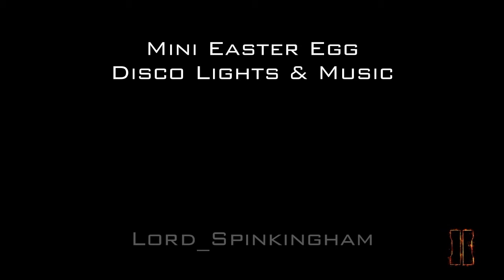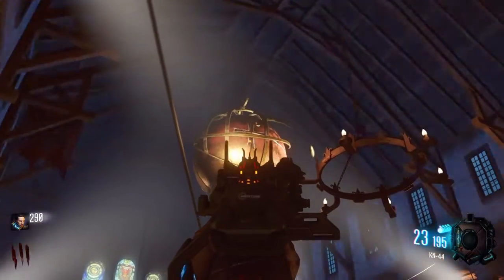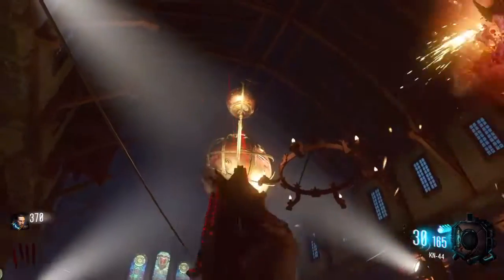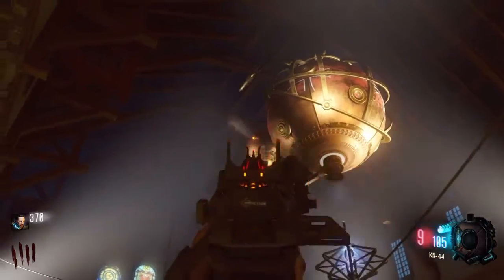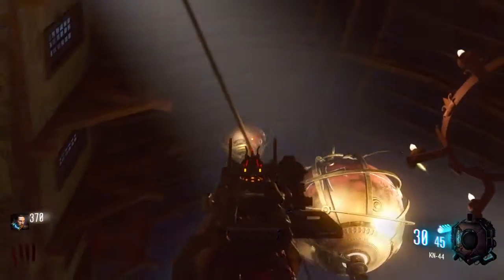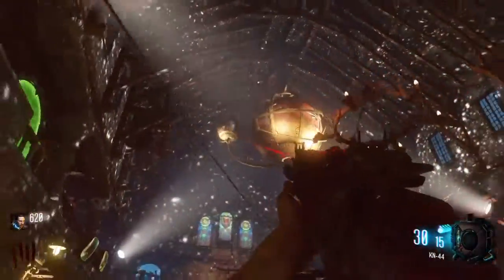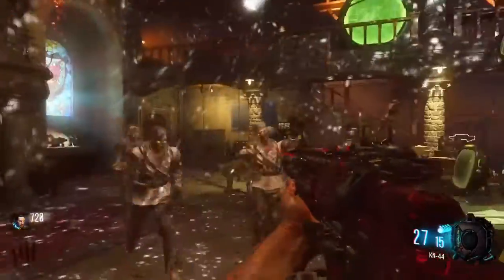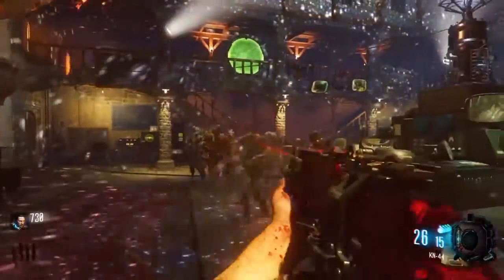Der Eisendrache - Disco Party Mini Easter Egg | Tutorial | Black Ops 3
A QUICK TUTORIAL ON ACTIVATING THE DISCO LIGHTS AND MUSIC WITHIN THE BLACK OPS 3 ZOMBIES MAP DER EISENDRACHE.